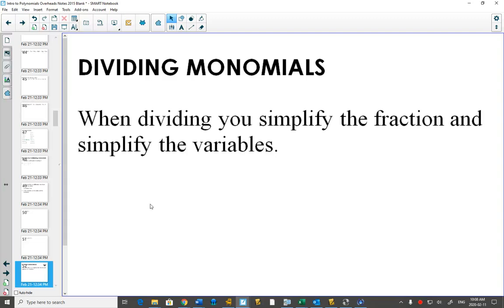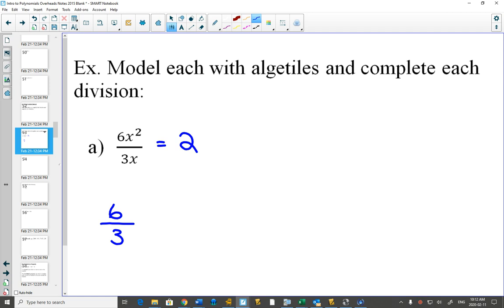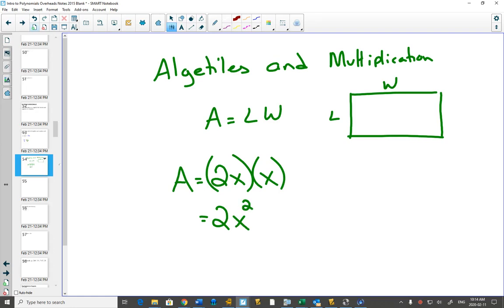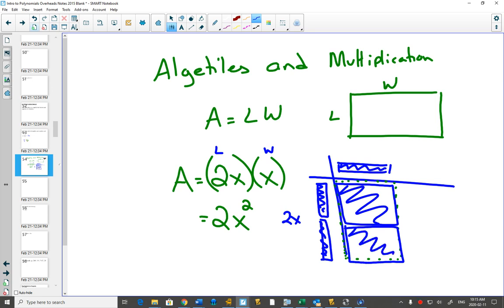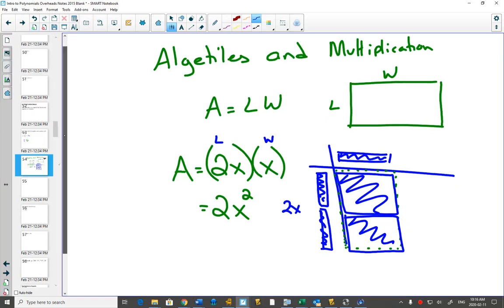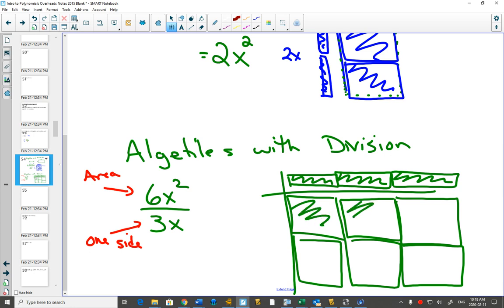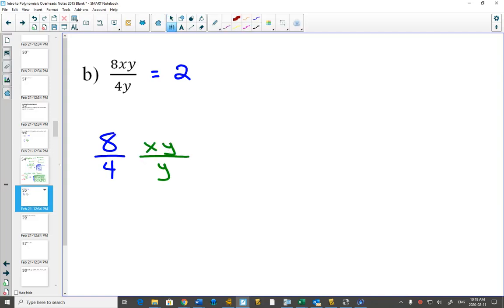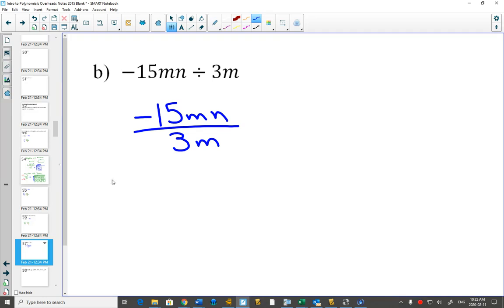10FT Dividing Monomials